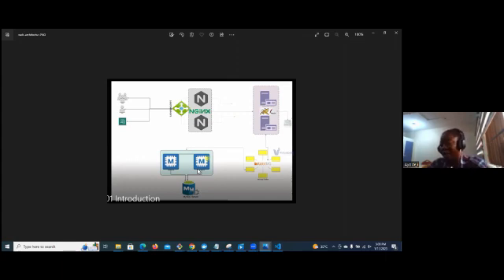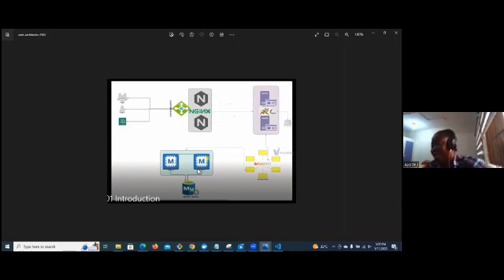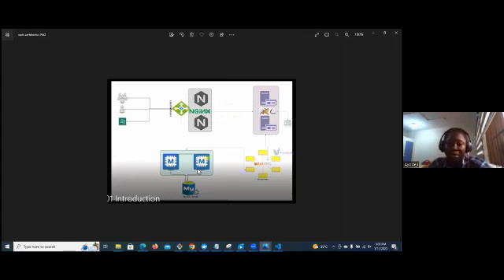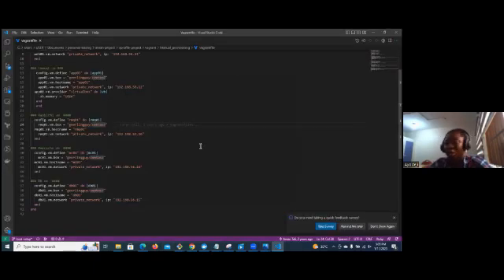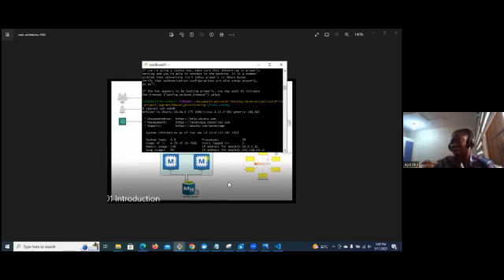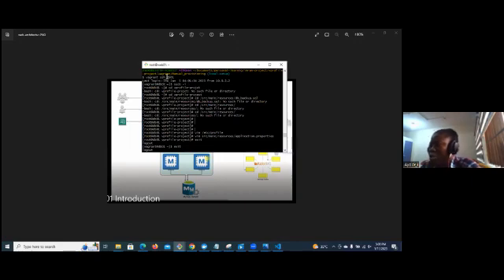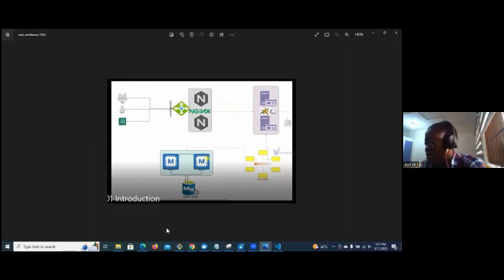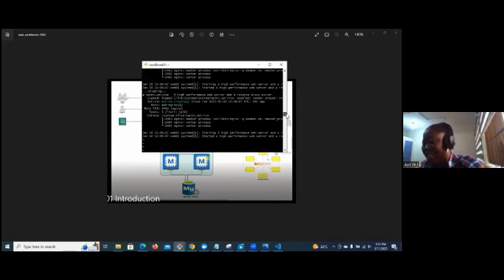Ayodeji Ujas's DevOps Project Walkthrough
Ayodeji Ujas's DevOps project Project Walkthrough